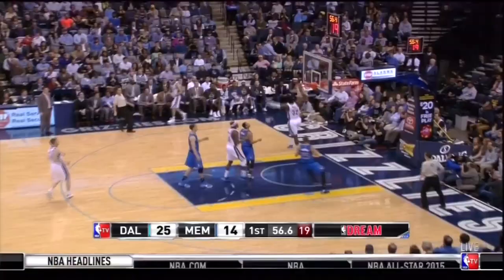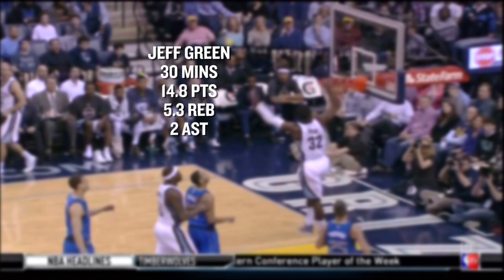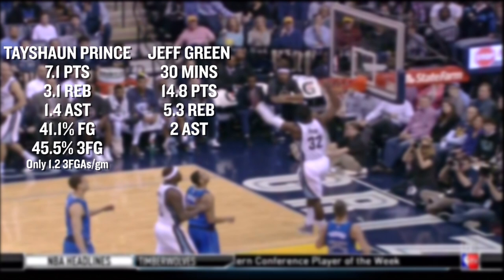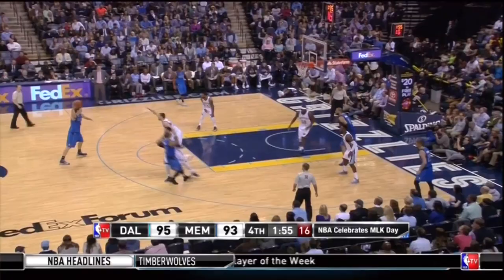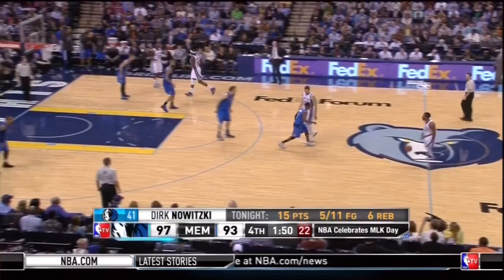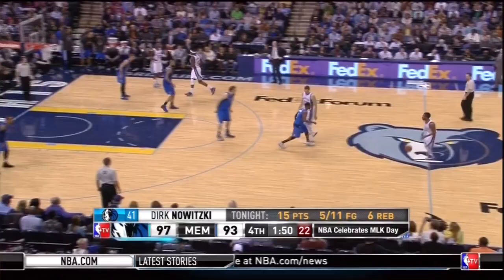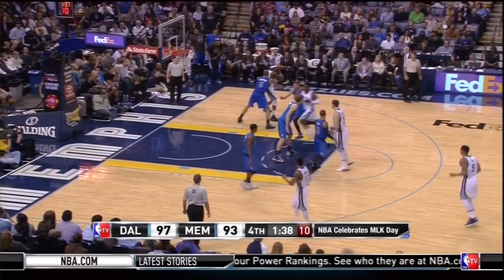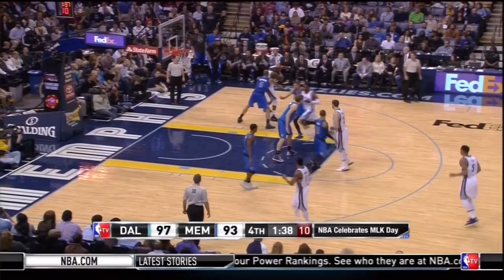Mavericks at Grizzlies: The Jeff Green Effect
Coach Nick broke down this big matchup between Western Conference rivals. While Dirk Nowitzki and Monta Ellis held off the Grizzlies, Memphis might have found the missing piece in Jeff Green.